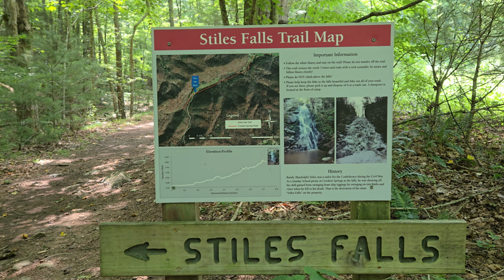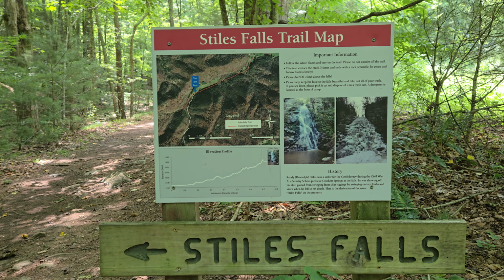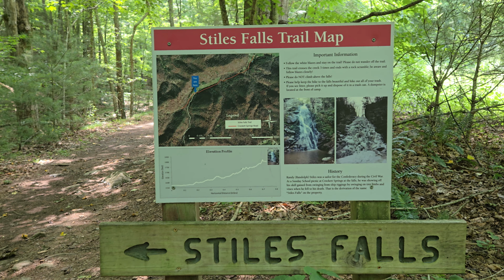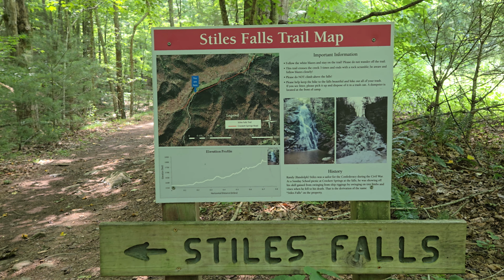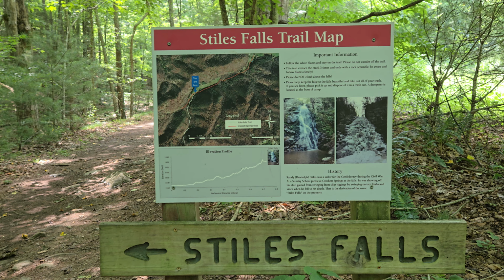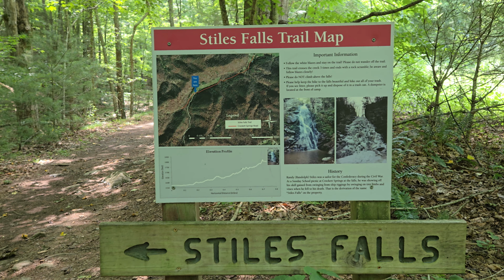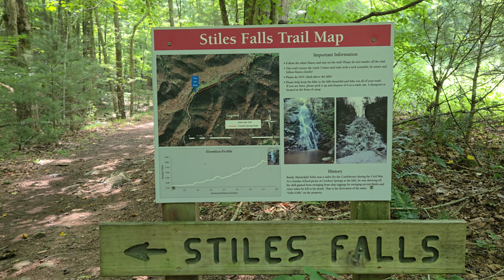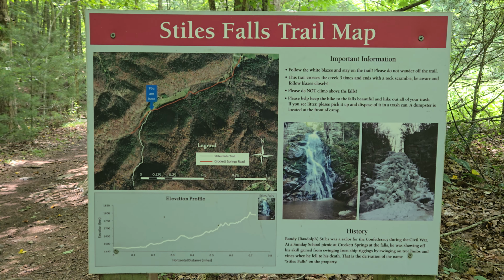Stiles Falls | Floyd County | Virginia | USA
Join the Ketchies on a hike to Stiles Falls which is near Shawsville, Virginia.